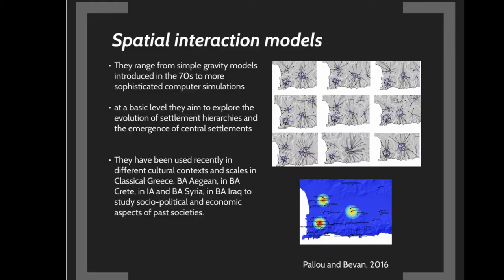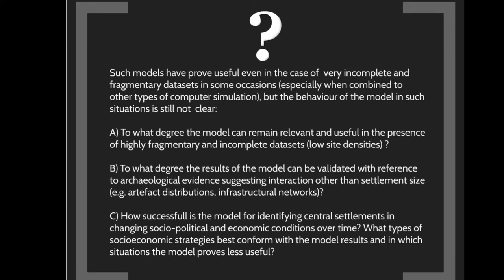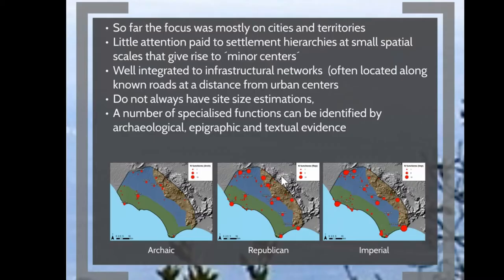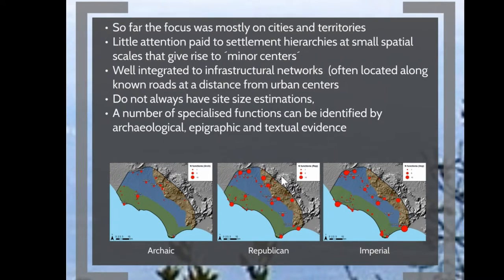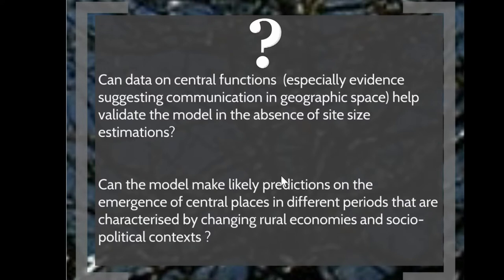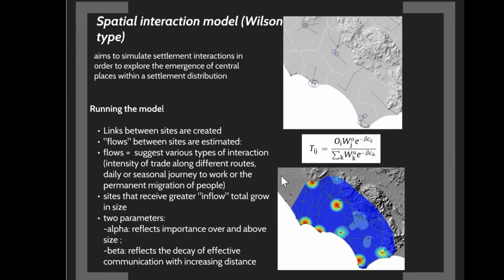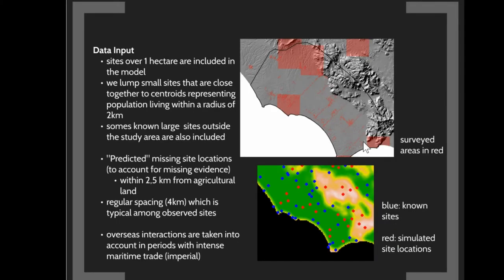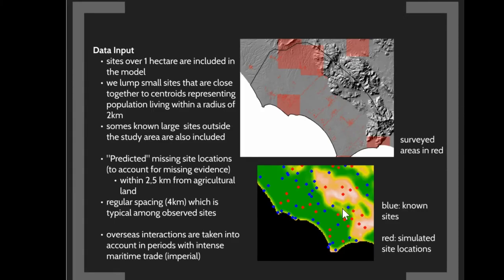Assessing the value of minimal computational models for the study of long term settlement evolution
Spatial interaction models have been used in recent years to explore long term settlement evolution, and in particular, the emergence of regional central places, often having a valuable contribution to archaeological interpretations. The validation of these models has so far mainly relied on comparisons to limited evidence on settlement sizes and proxy data (artefacts distributions, textual sources) suggesting central place functions. In this paper we use an entropy maximizing spatial interaction model to examine settlement evolution in the Pontine region (central Italy) between the Archaic and mid Imperial period (c. 600 B.C. – A.D. 250) with the aim to explore whether such a minimal model would remain relevant and useful when employed to an unusually well contextualised and rich (yet still patchy) archaeological record. The results of the model are here contrasted and evaluated with reference to a variety of evidence on demographic growth and decline, changing infrastructural networks and production and consumption patterns. In particular, we assess the suitability of the model to make useful predictions on the emergence of central places in three subsequent periods that are characterised by very different patterns of urbanisation, rural economies and socio-political contexts. In turn, different notions of economic, administrative and religious centrality that we put forward are evaluated in the light of the model results.

Full Title: Assessing the value of minimal computational models for the study of long term settlement evolution: the case study of the Pontine region (Central Italy) from the Archaic to mid Imperial period (c. 600 B.C. – A.D. 250)

(Eleftheria Paliou, Tymon C. A. De Haas)